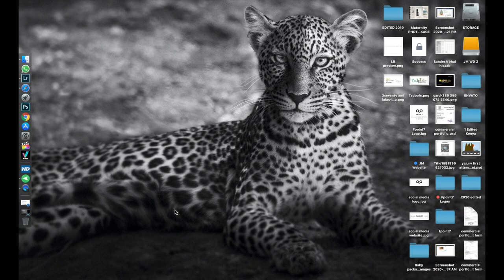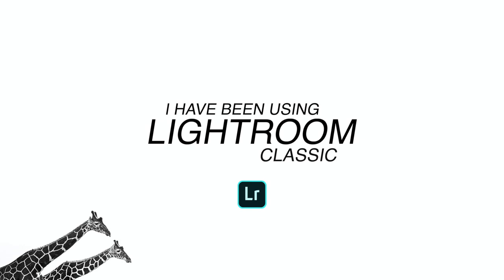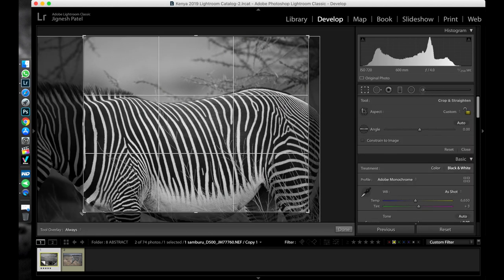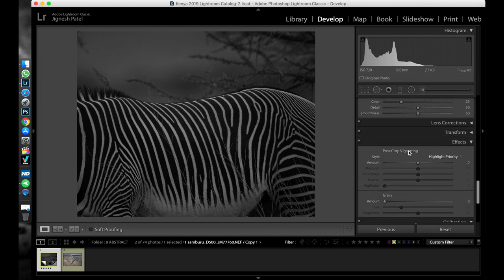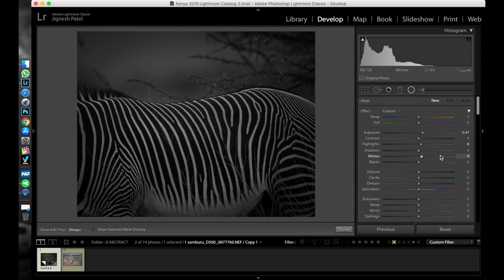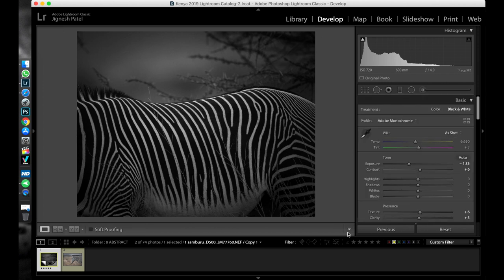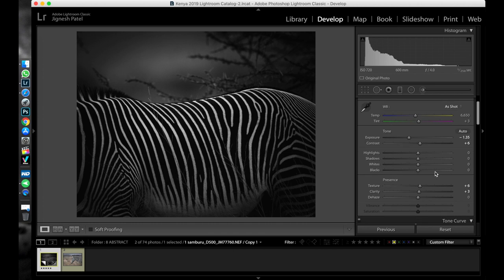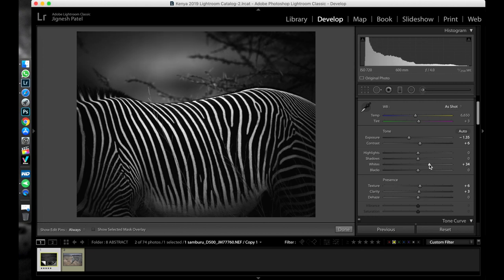an example how i edited Grevy's Zebra image in lightroom classic 2020?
an example how i edited my Grevy's Zebra image in lightroom classic 2020. This video explains a basis post processing technique can be used to edit wildlife image.